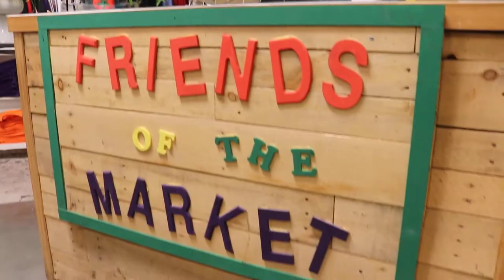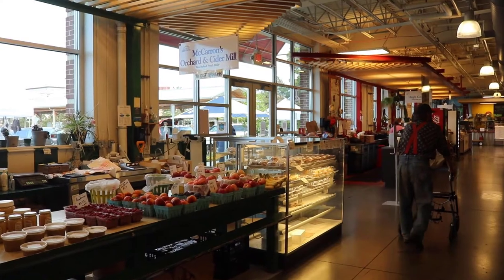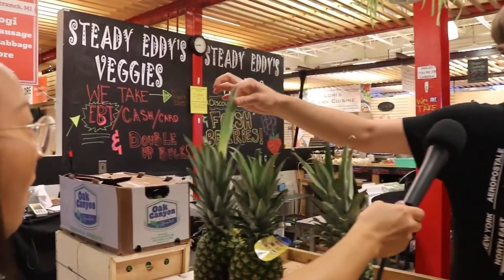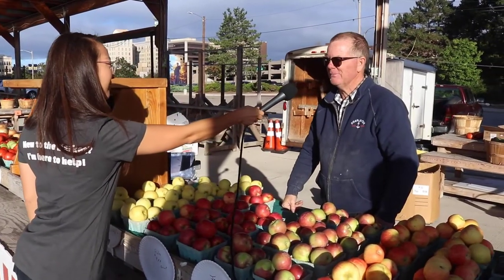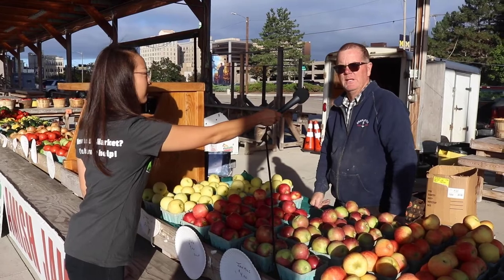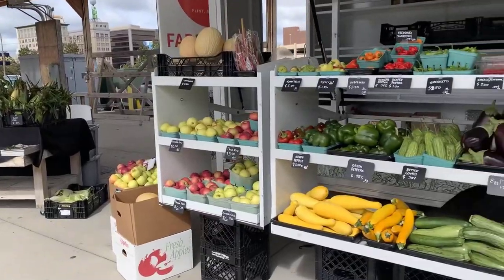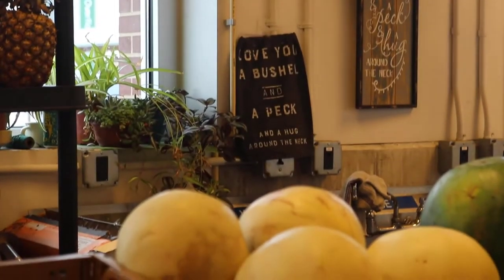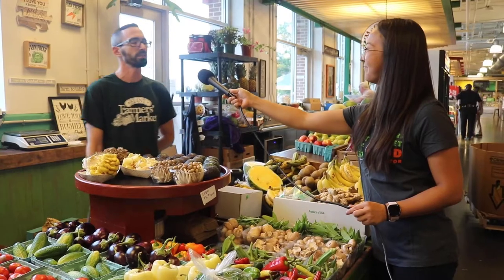Farmers Market Food Navigator - Flint Farmers Market Tour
Presented by Nutrition Program Manager and Food Navigator Kelsey Crossman with Crim Fitness Foundation.